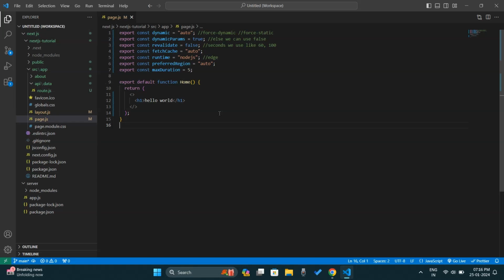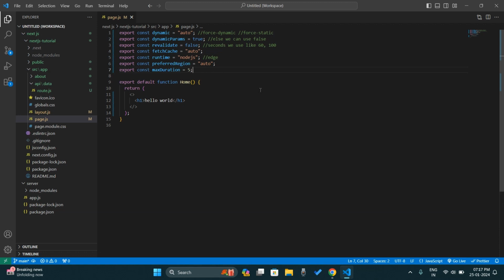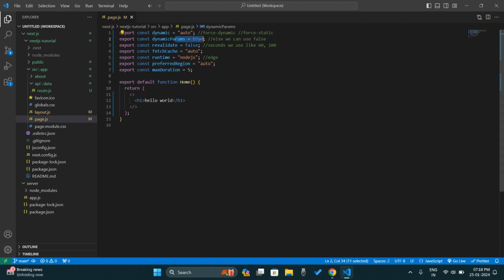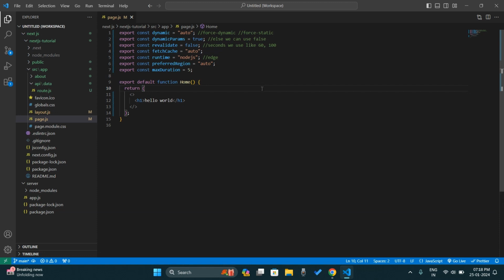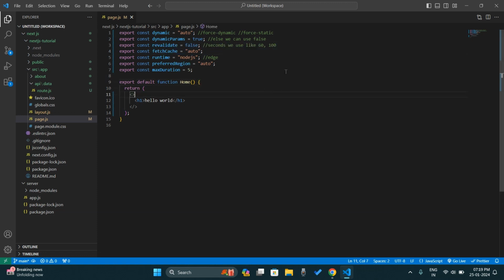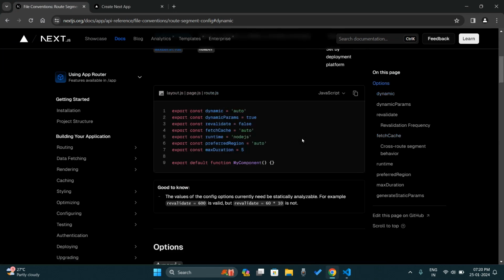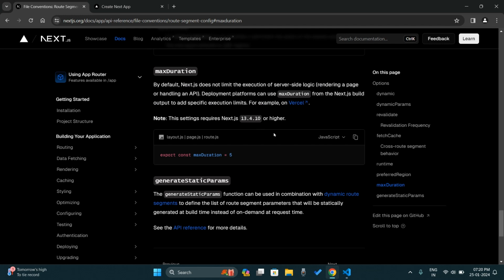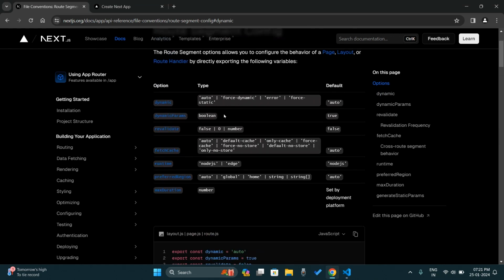Route Segment Config options in next js - Next js 14 tutorial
In this tutorial video, we are going to see route segment config options in next js.